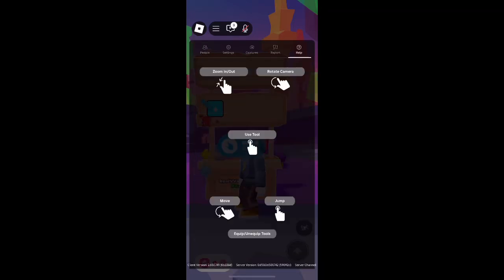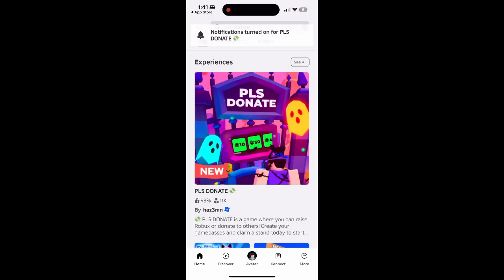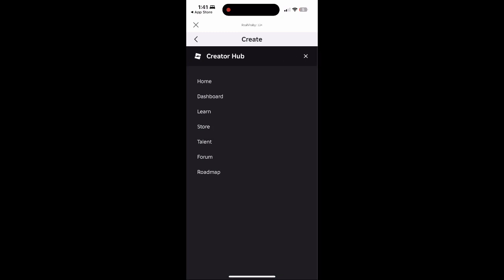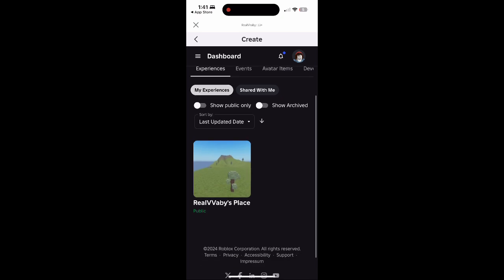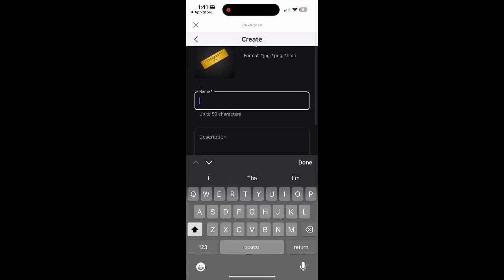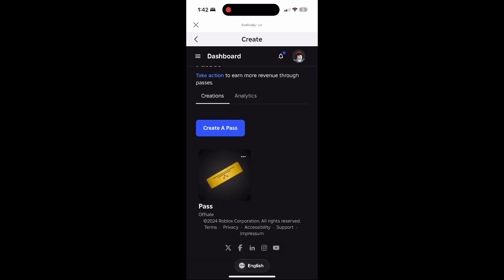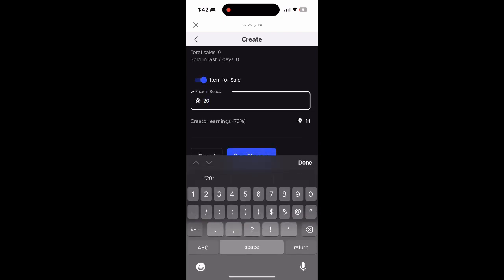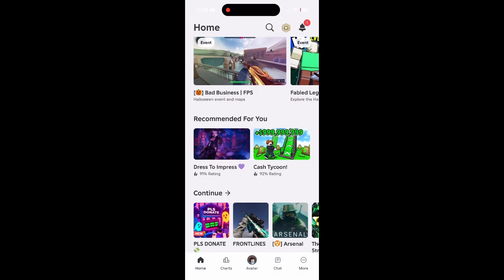Mobile PLS DONATE: How to Make Gamepass Tutorial! (Updated 2024 Method) - Roblox IOS & ANDROID